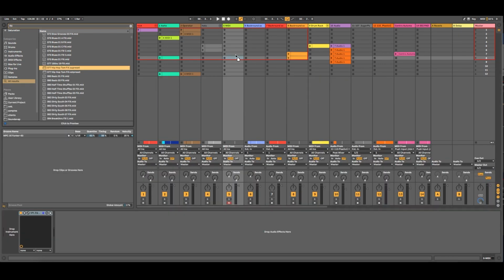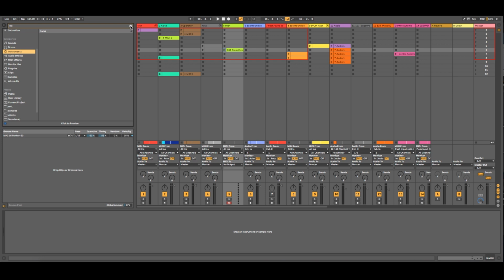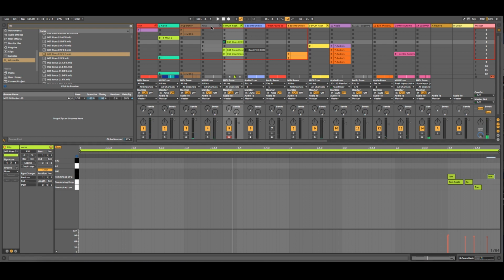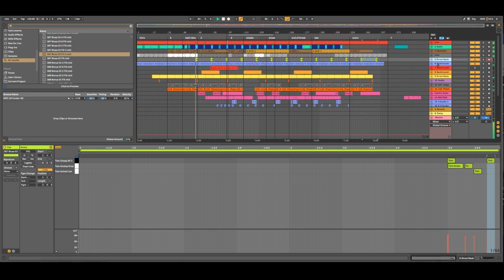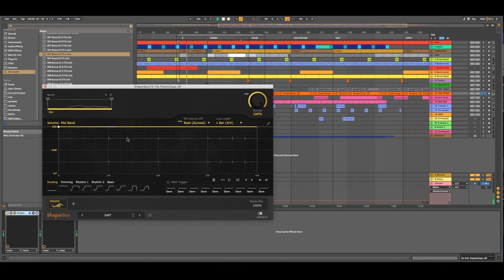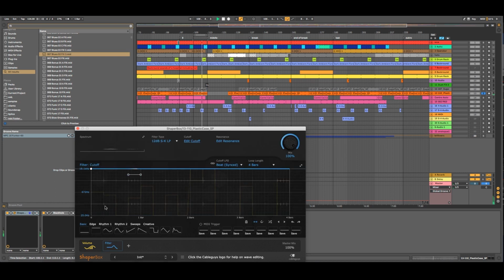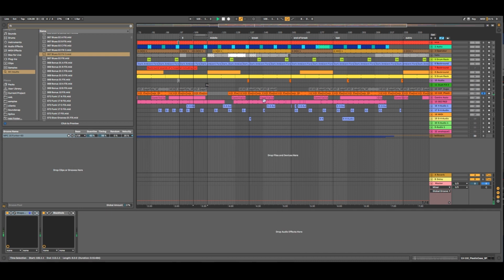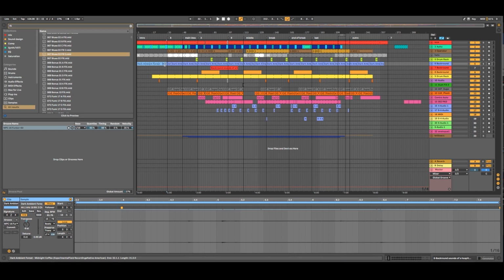Making a Techno Track From Start to Finish: Final touches Ep 12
We're getting close to something almost done. This means we have the main arrangements basically done and we need to make sure the last details are supporting what's in place. Have a look at ShaperBox 2 for the use of background ideas.

Video production by P. Haggart, editing by J. Smith
I teach and coach in private plus run a blog